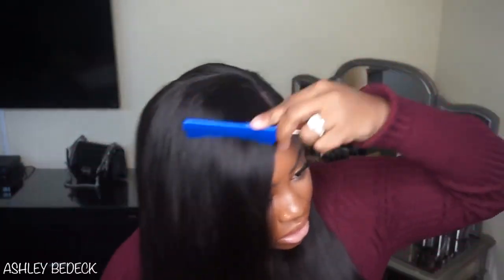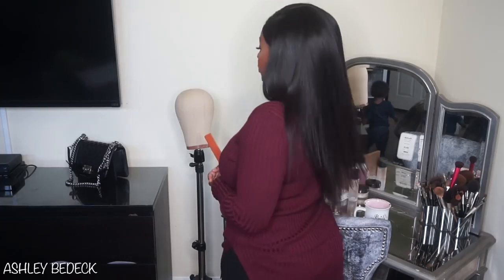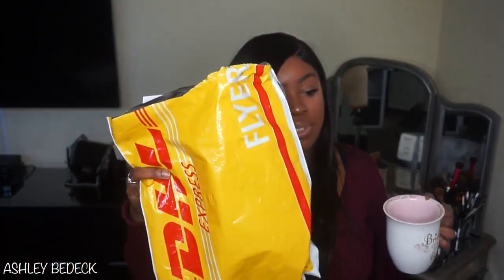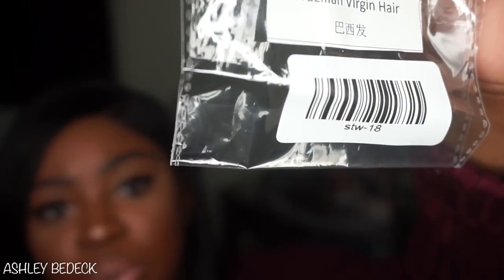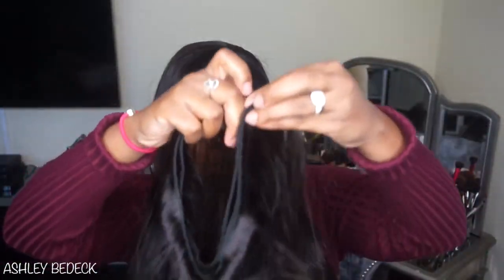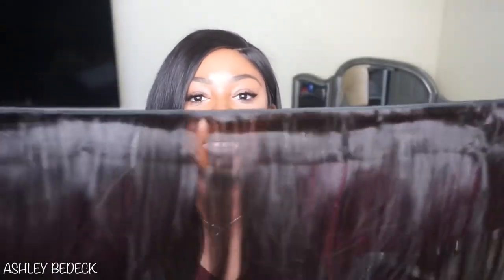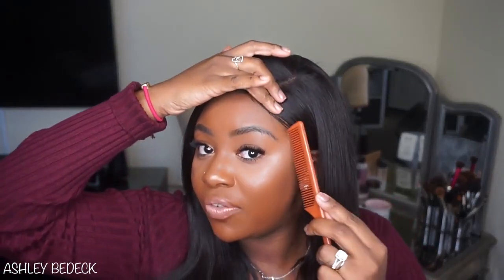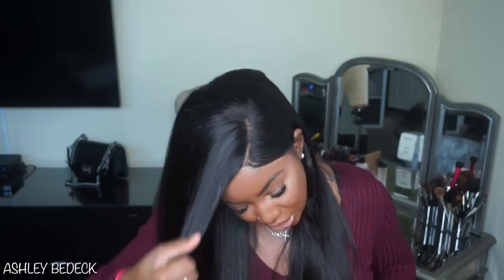Asteria Hair Review Brazilian Straight Hair by Ashley Bedeck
Asteria hair, meet more your beauty!